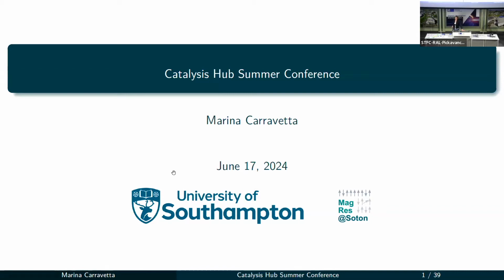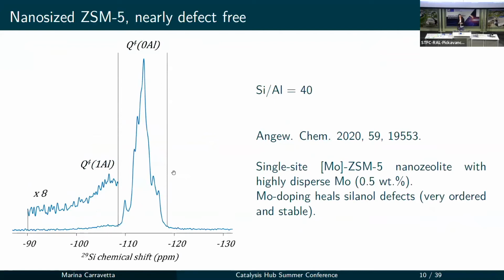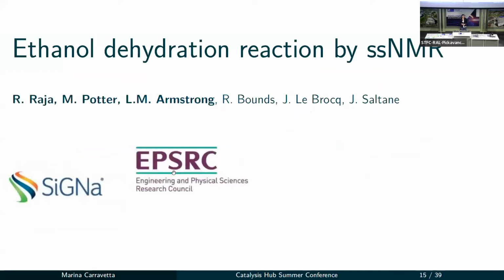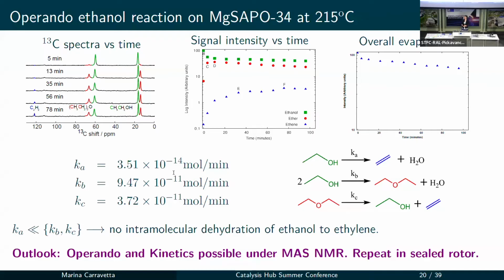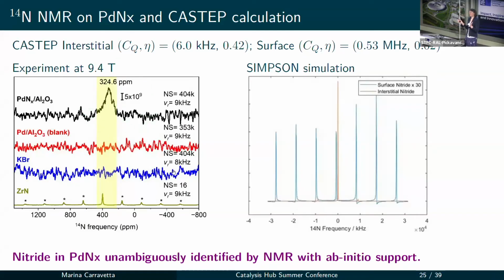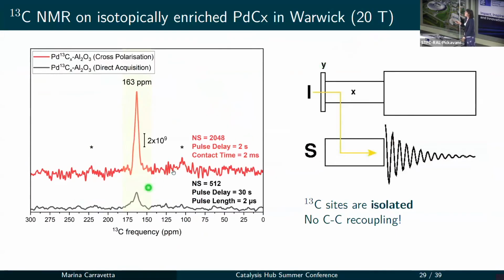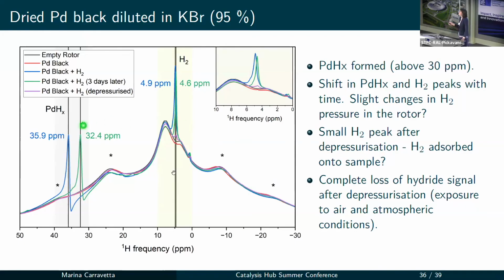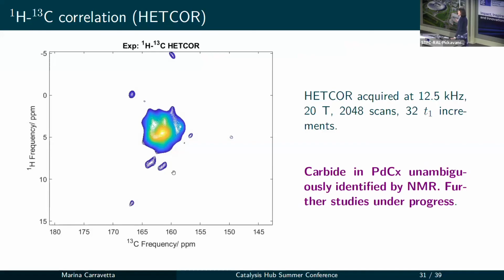Solid state NMR on catalytic materials by Dr Marina Carravetta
Supported metal nanoparticles (NP) are an important class of catalysts. Many techniques can contribute to shed light on their structure, for instance, XAS is well placed to look at the metallic active sites, IR is powerful to look at absorbed functional groups, but solid state NMR has been under-explored on this respect.  We will discuss here advances on how to utilise magic-angle spinning solid state NMR for structural characterisation on a range of materials, as well as operando / in situ work on zeolites, supported Palladium NP, and applications for sustainable technologies.